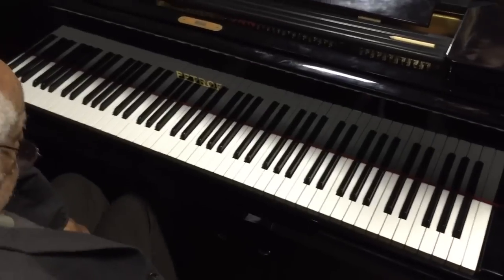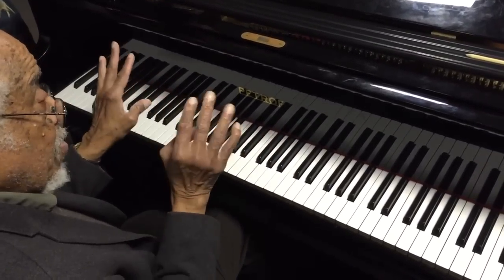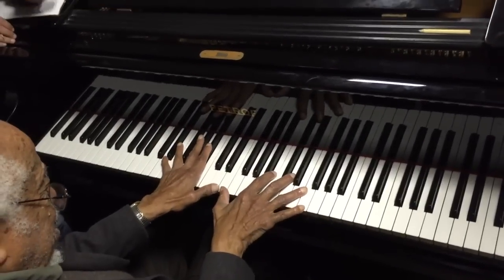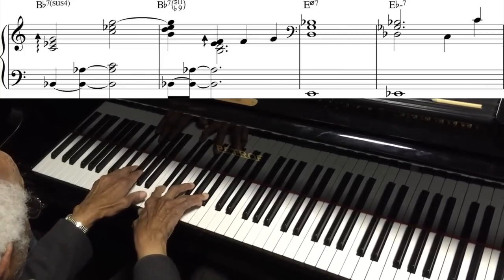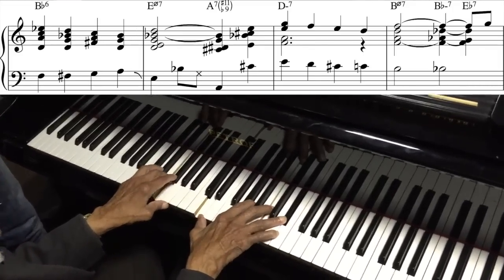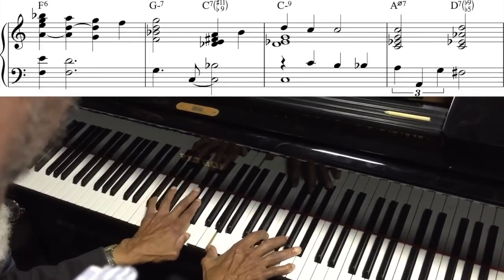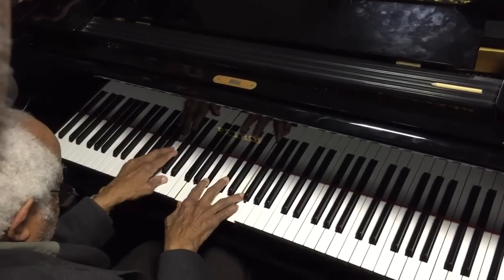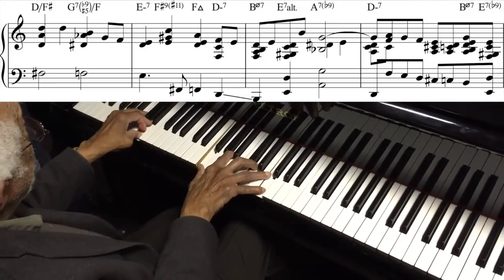Barry Harris, Rome 11/03/2016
Barry Harris jazz workshop in Rome.
Stella By Starlight
These Foolish Things
I Love You
My One And Only Love

Recorded and transcribed by Tomasz Białowolski